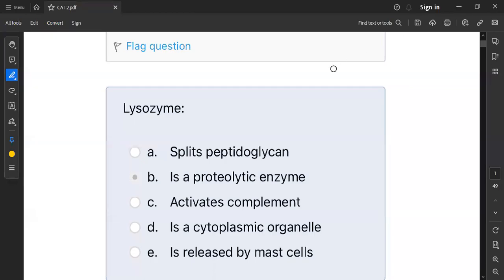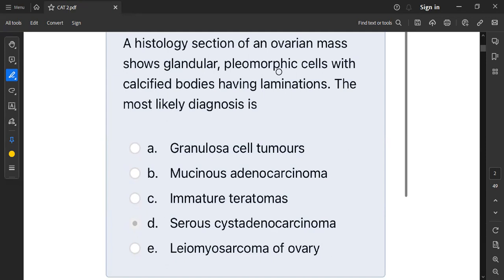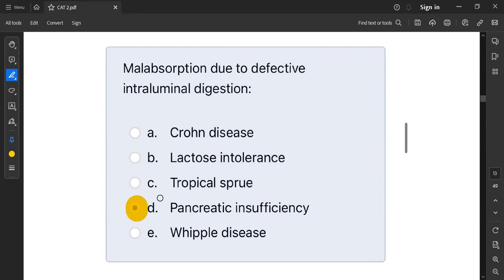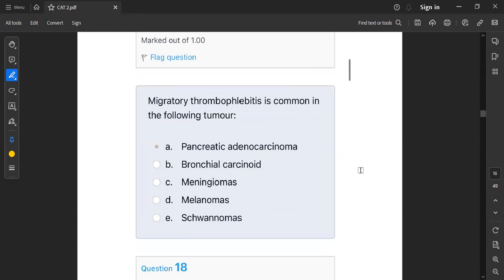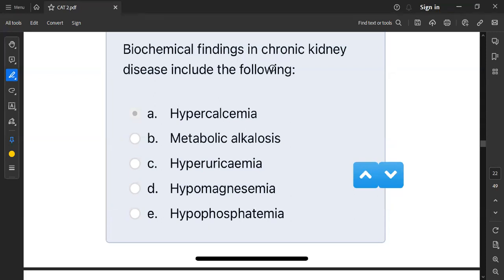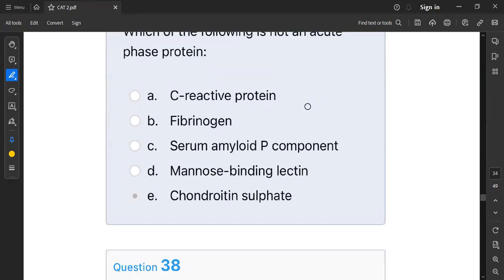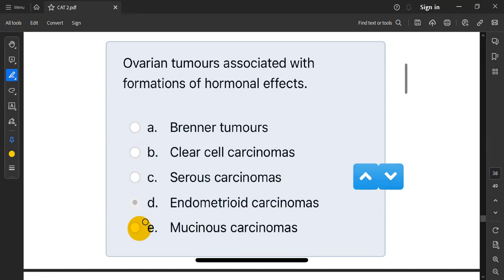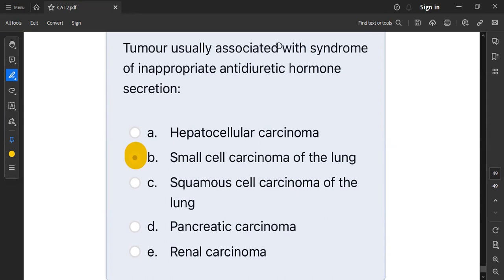ANATOMICAL PATHOLOGY MCQS 5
This is an Anatomical Pathology Multiple Choice Question(MCQs) tutorial led by Oliver Munene, a medical student at the University of Nairobi.